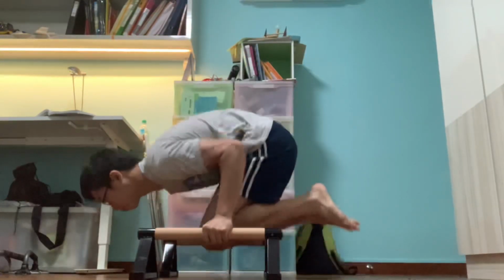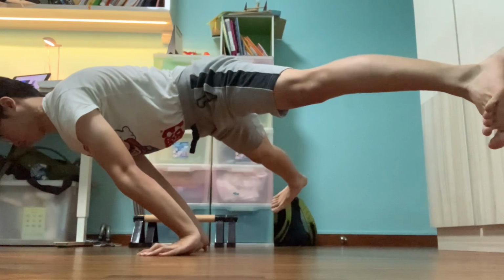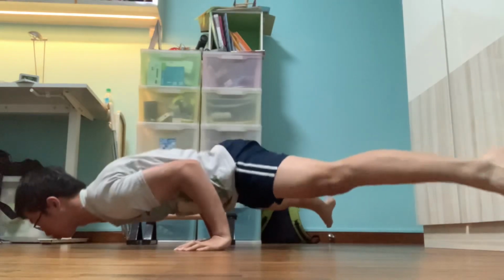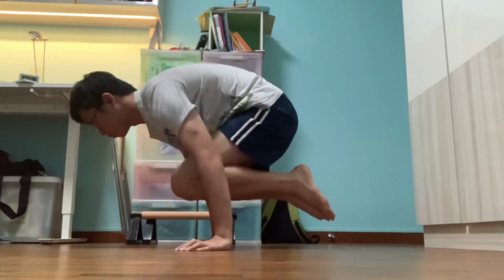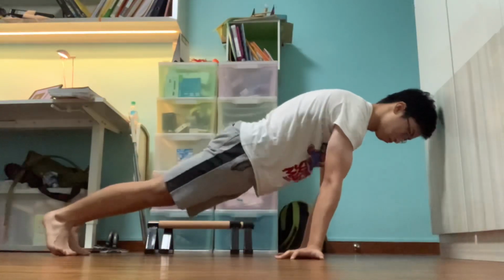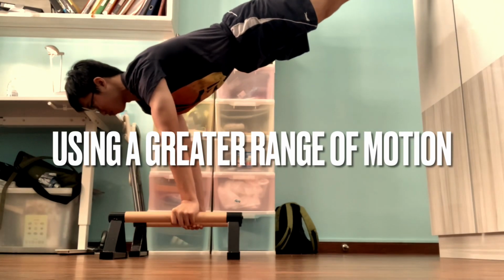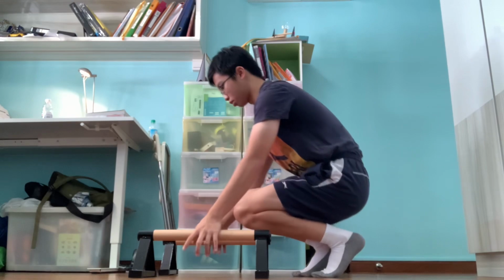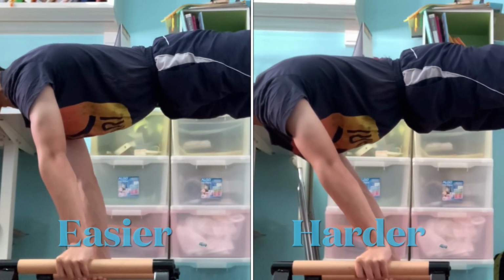The most UNIQUE!! straddle planche tutorial out there (every method to get the straddle planche!!!)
Intro: 0:00
Planche attempts: 1:50
Planche push-ups strength: 2:48
Leaning: 4:18
Using a greater range of motion in planche: 4:53